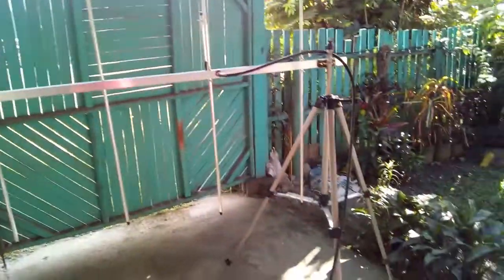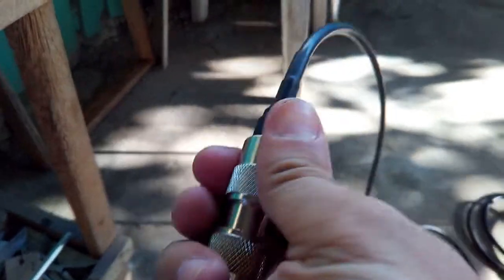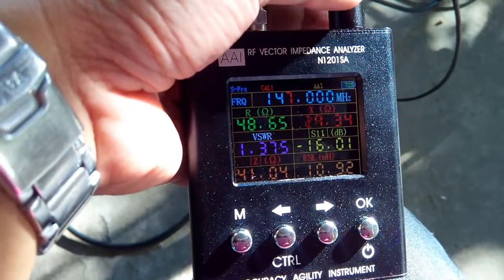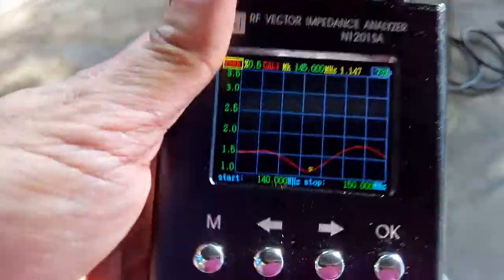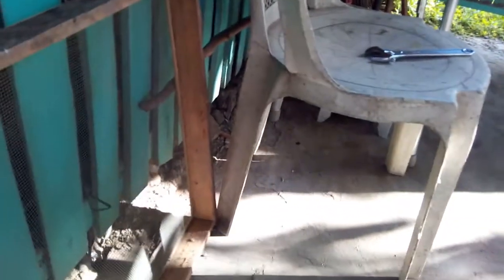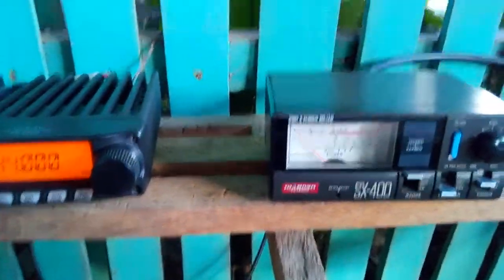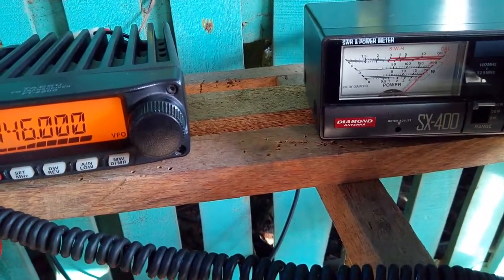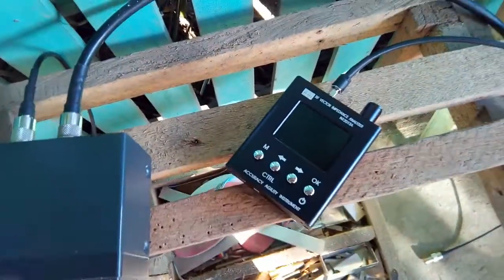N1201SA Vector Impedance Analyzer compared to Diamond SX400 VSWR read out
This is the performance comparison of N1201SA Vector Impedance Analyzer as compared to SX400. The comparison deals only with VSWR read out of Diamond SX400 against the performance read out of N1201SA Vector Impedance Analyzer VSWR read out done as a single frequency scan and frequency sweep analysis on a 4 Elements Yagi designed for amateur operation.